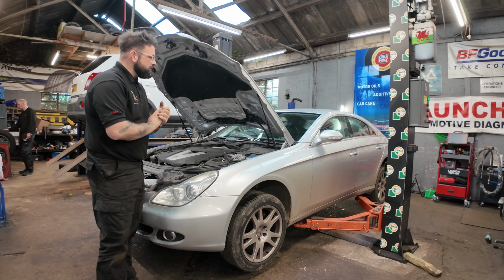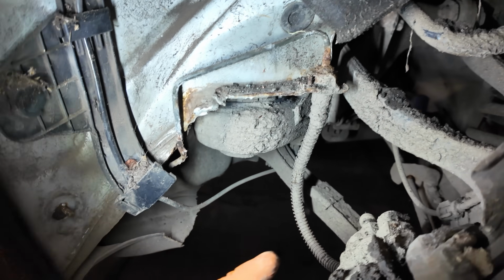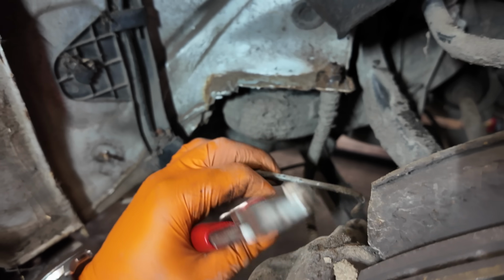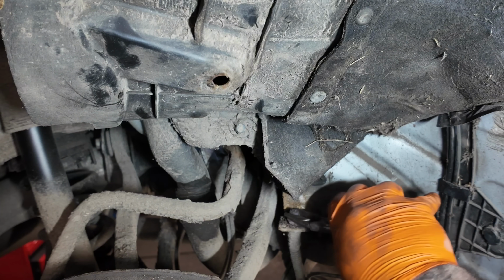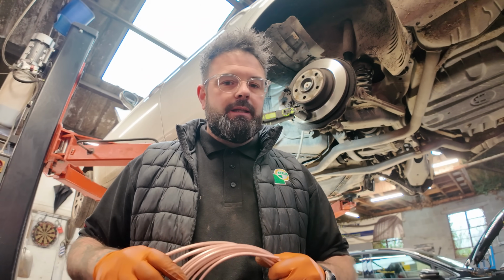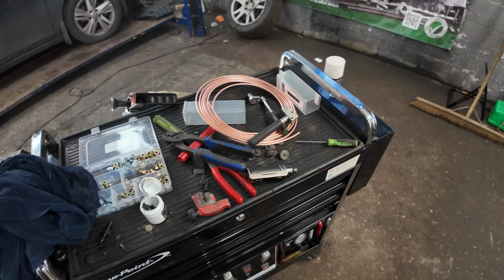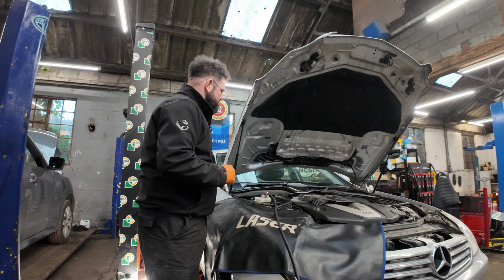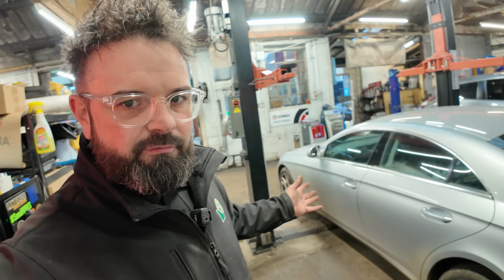ONE VERY LUCKY MERCEDES OWNER!!!! IT COULD HAVE ENDED UP A COMPLETE DIFFERENT STORY....